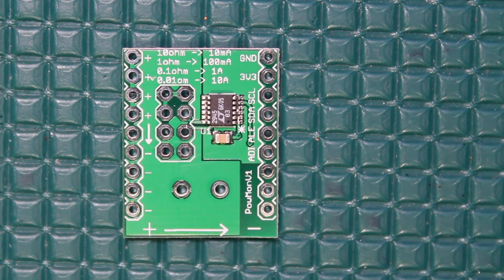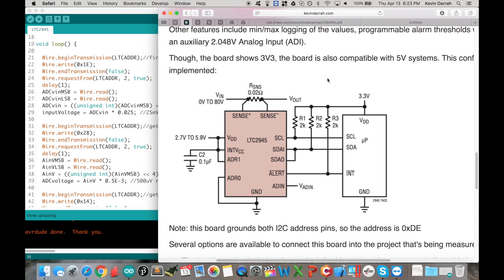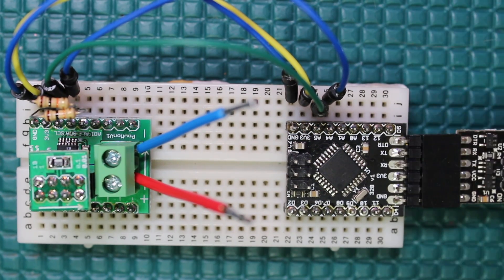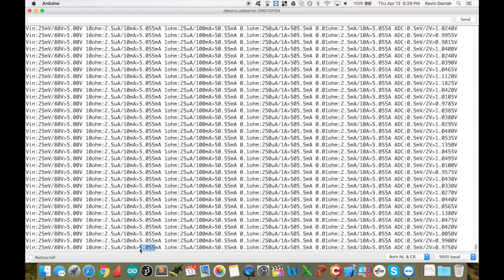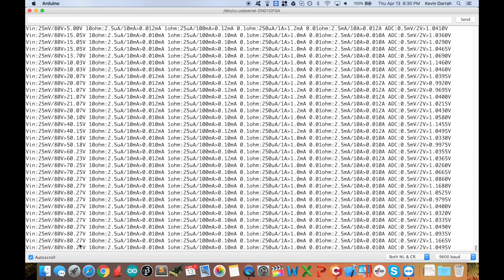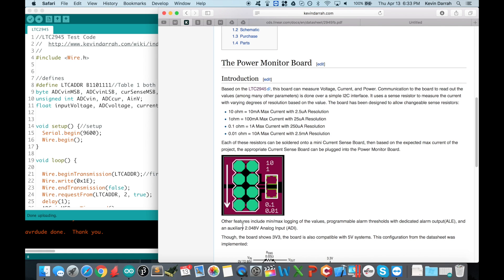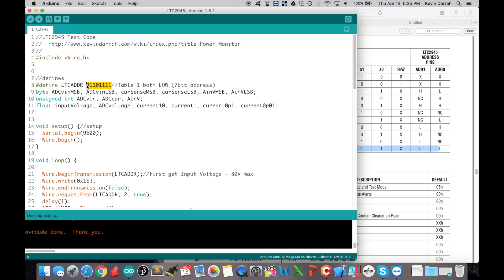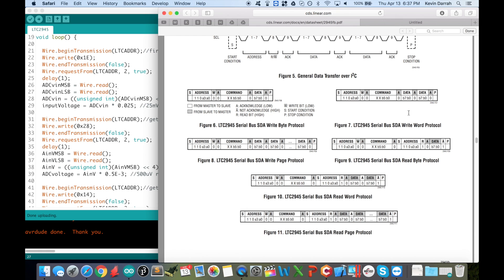Easy Current & Voltage Measurements w/Arduino and LTC2945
Had a recent project where I needed to measure voltage and current in my design.  I stumbled on the LTC2945 power monitor and thought it was so cool that I designed my one little mini board for it.  Here's a demo video and tutorial on how to get things up and running.

Check this part out too - lower cost alternate from Texas Instruments INA230